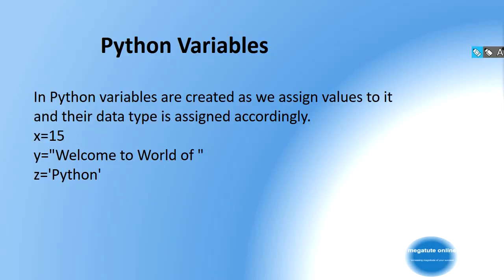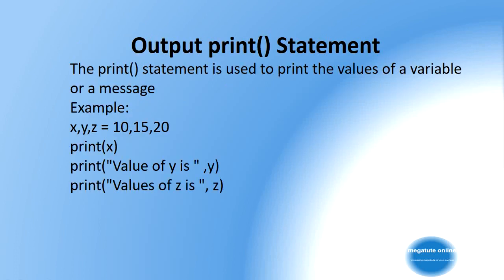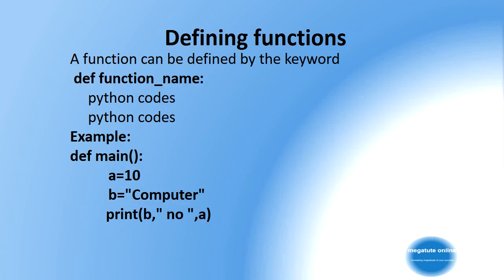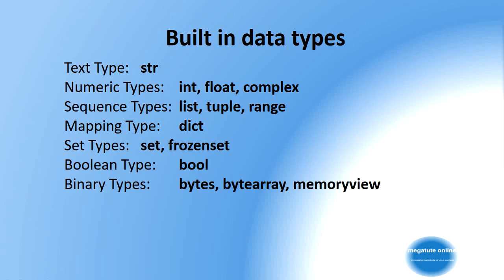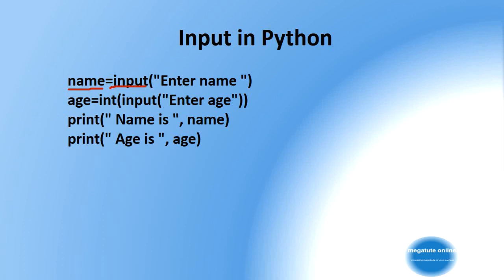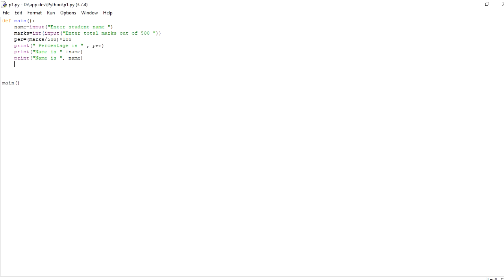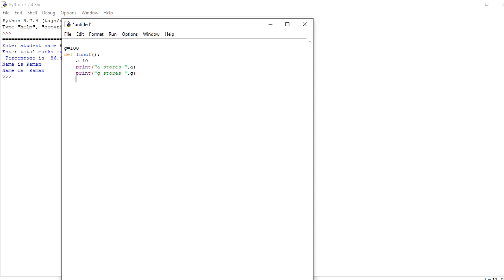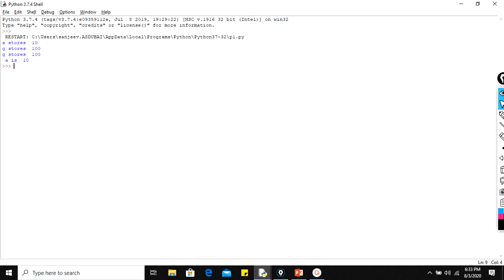PYTHON 01 Variables & Input Output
This video is the 1st of the series ,where we discuss about Python coding for beginners